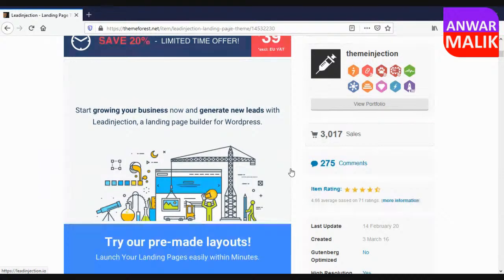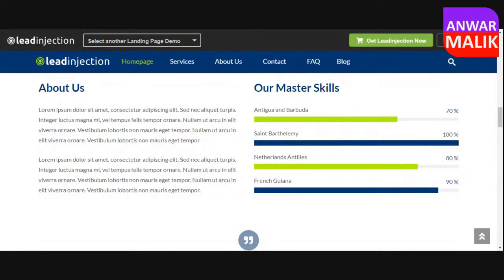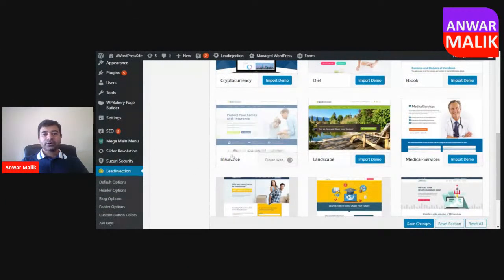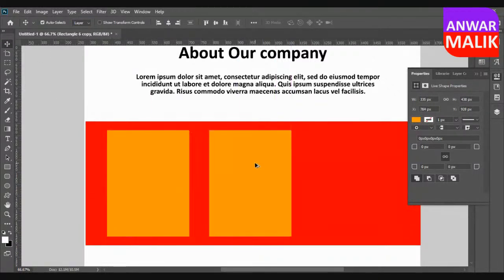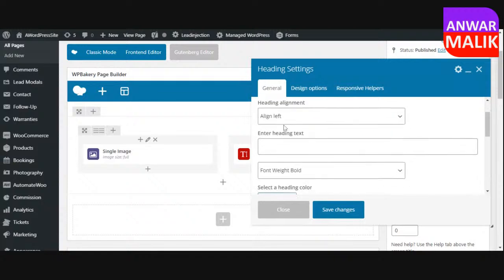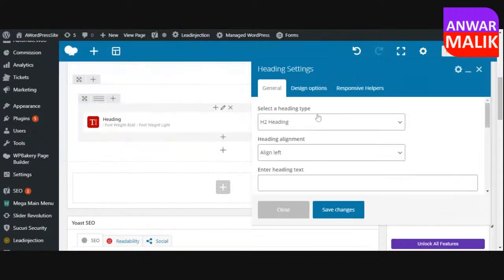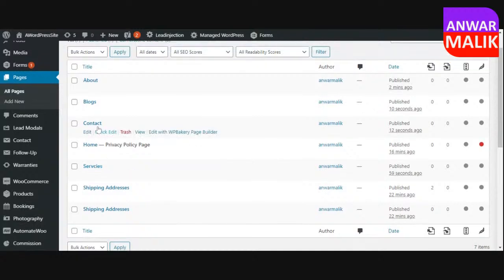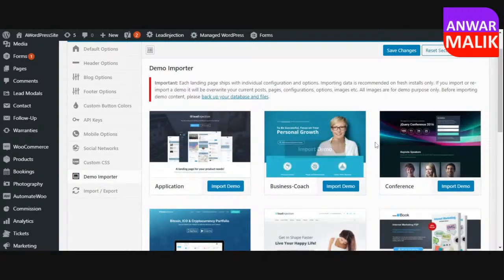WordPress for Beginners: Install a Theme and Plugins (Live Class, Day 3 Part 2)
Live WordPress class: installing a WordPress theme and plugins, and getting a website live. Recorded in 2020, so some screens will look different today.

About me
I'm Anwar Malik, founder of Digital Towns Ltd and TownsConnect, with an MSc in Applied AI from Teesside University. I share practical lessons on entrepreneurship, AI for small businesses and turning what you learn into what you build.